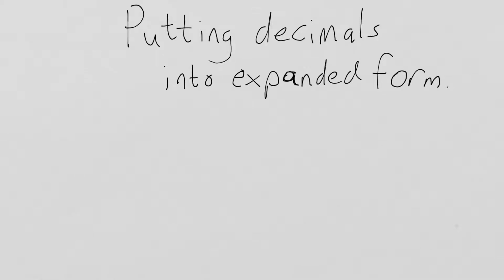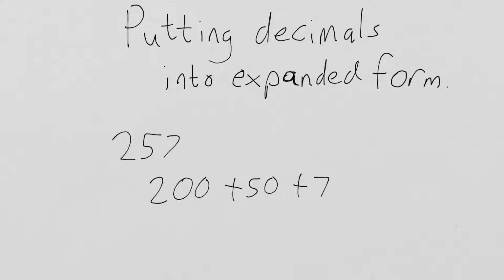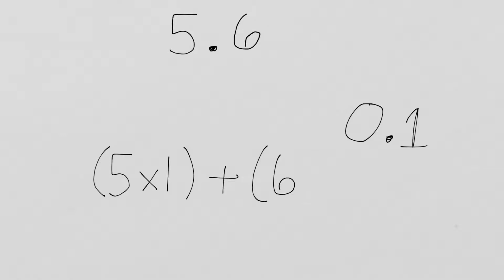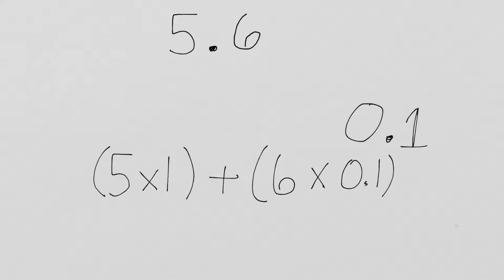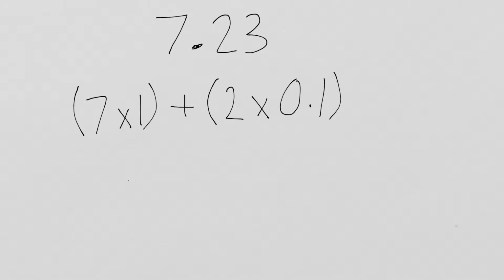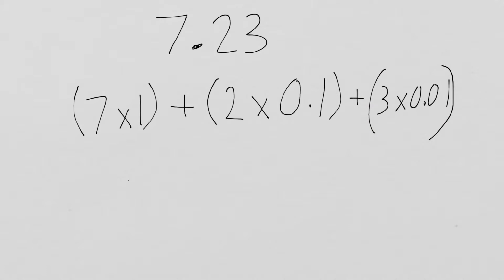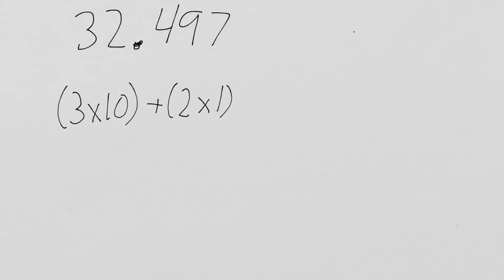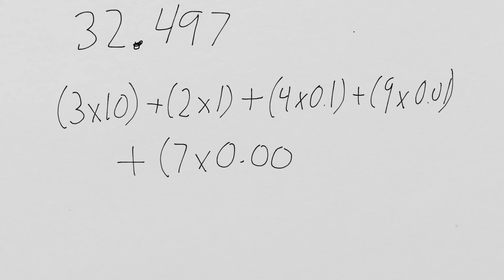Decimal Expansion - Part 1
Students learn how to expand decimals using decimals.